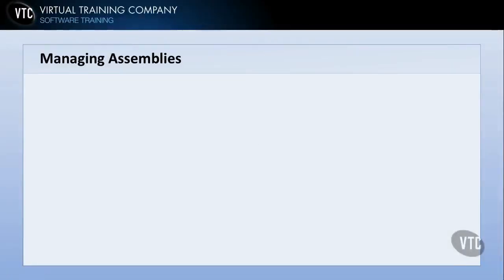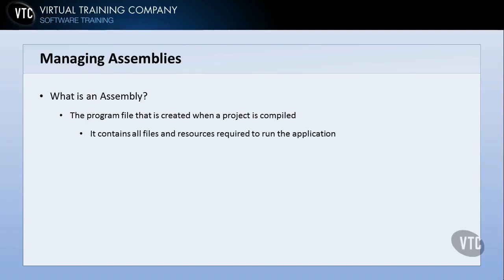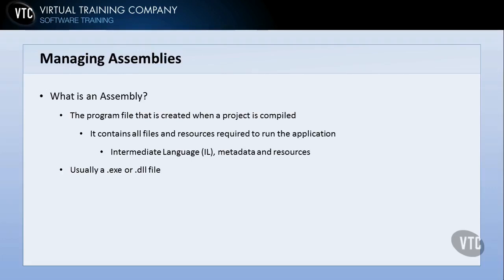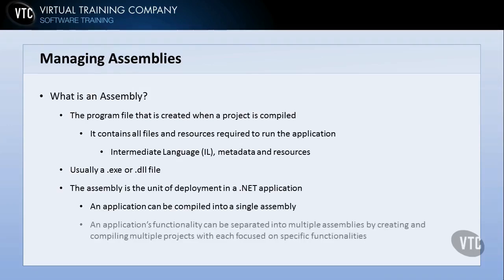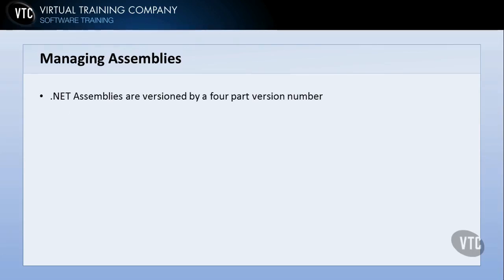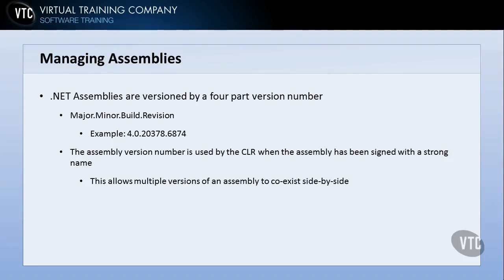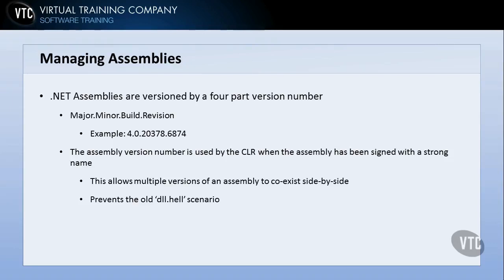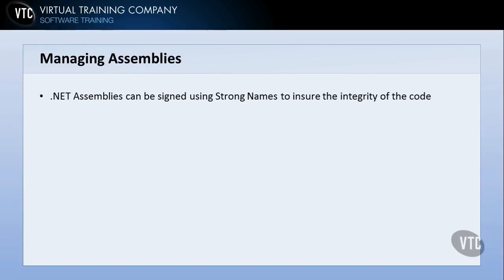Programming in C# - Exam 70-483 - 93 Managing Assemblies pt 1